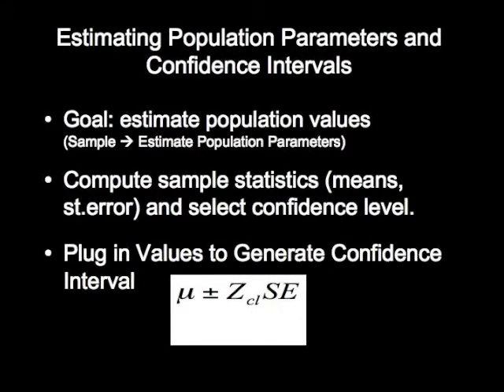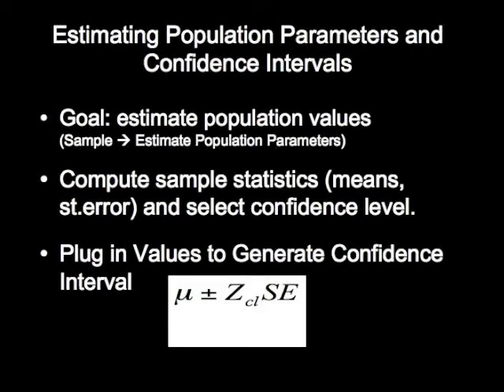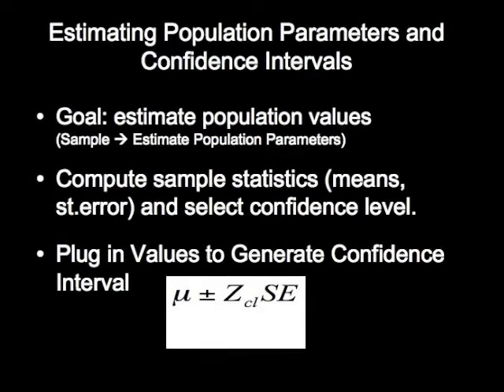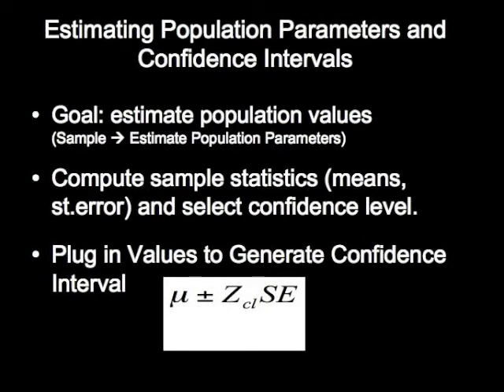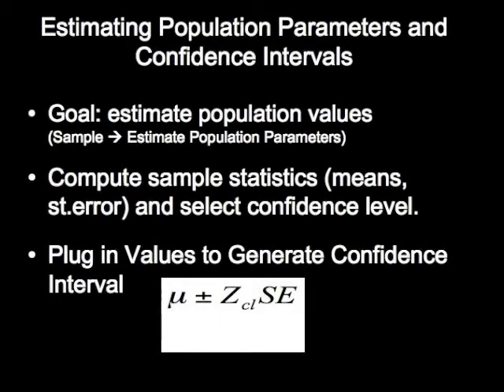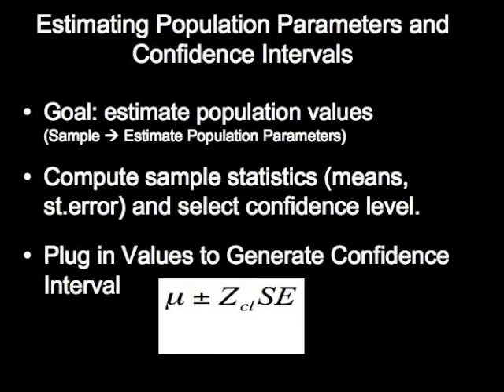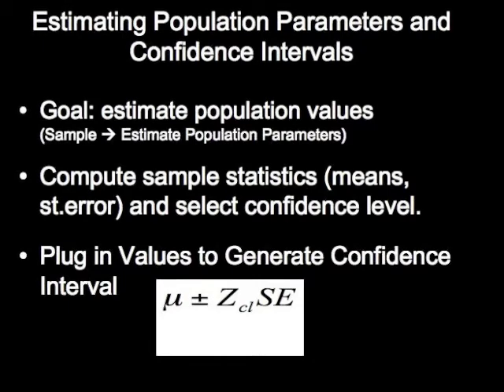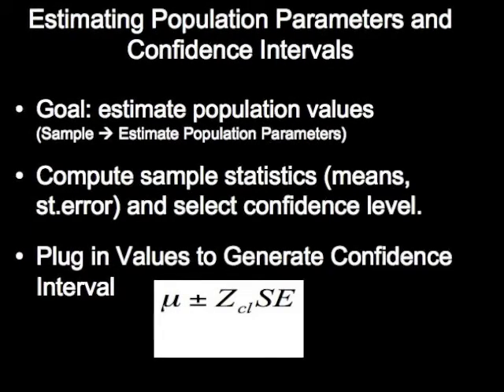Stat 9: Confidence Intervals-Overview